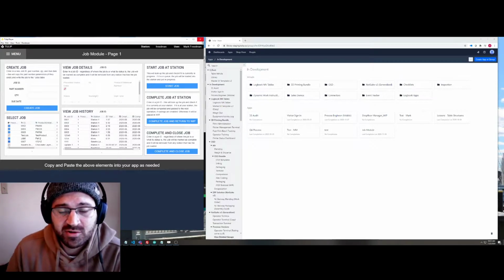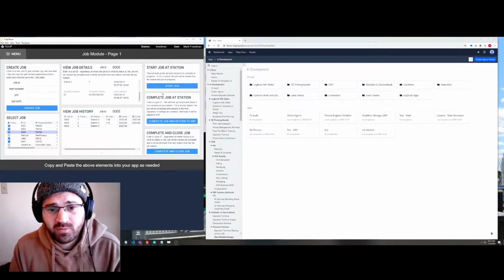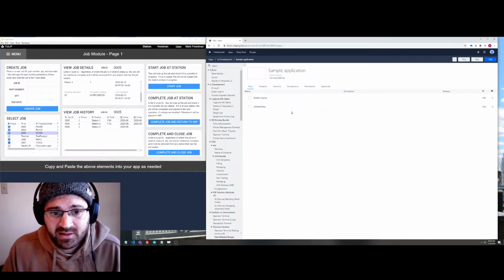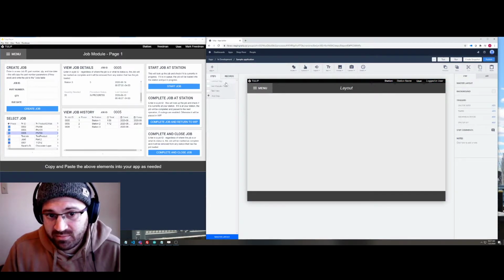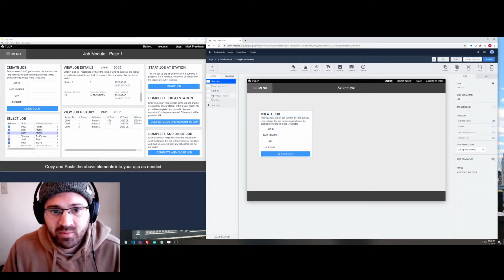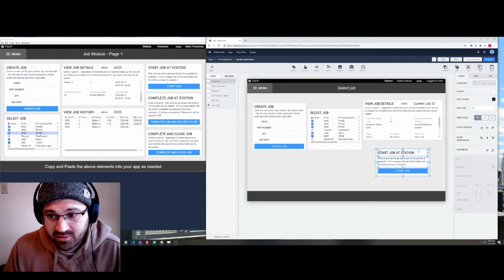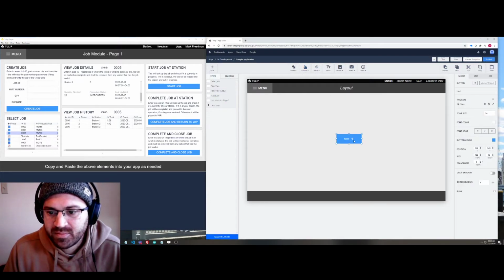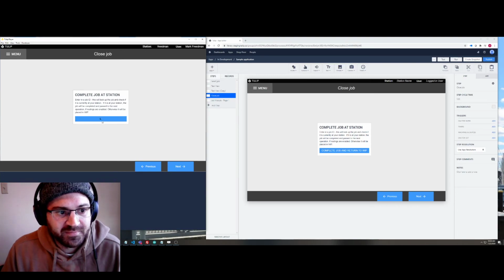Job Module | Operations App Library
The Job Module is a templated element that you can copy and paste into an application as you are building it. Keep track of common tasks associated with processing jobs throughout the value stream.